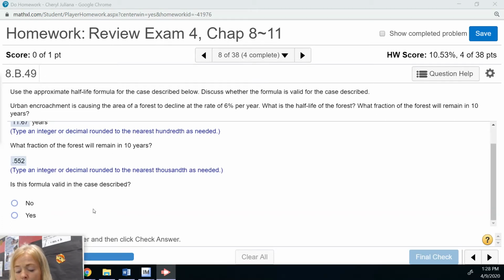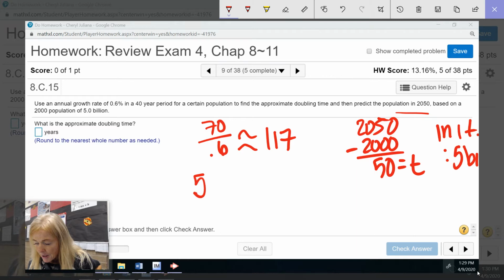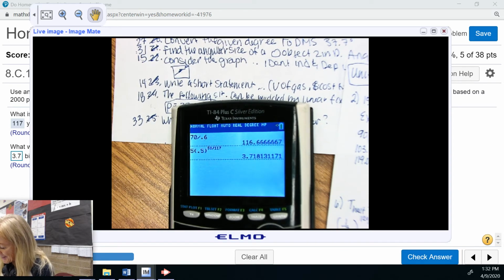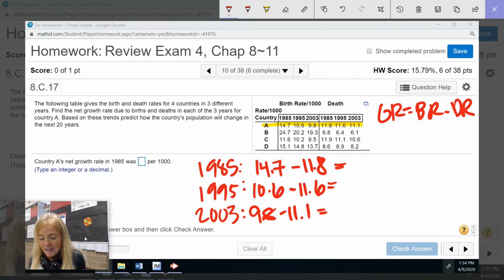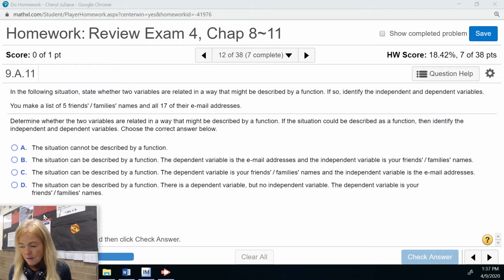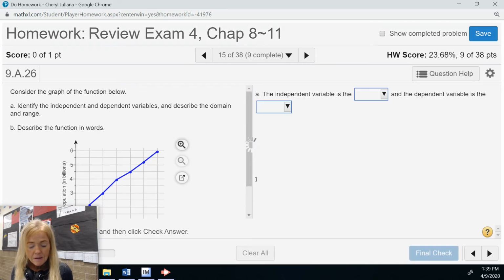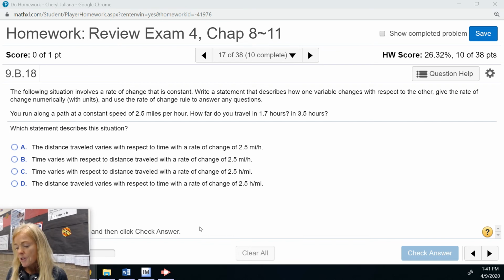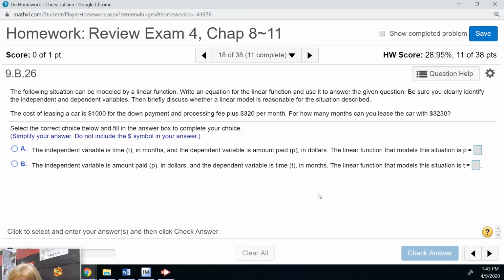Unit 4 Review Part 2